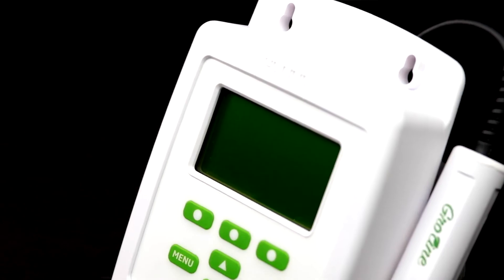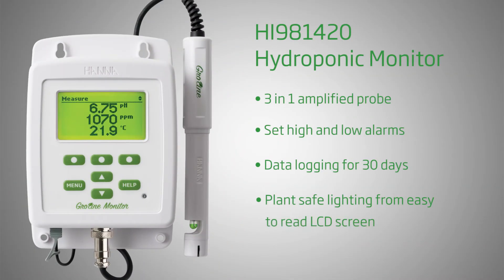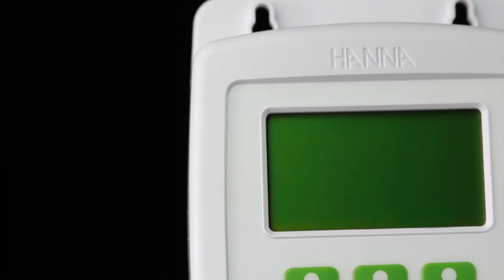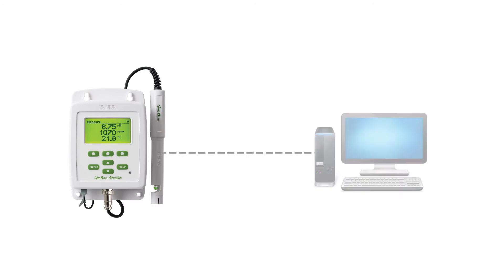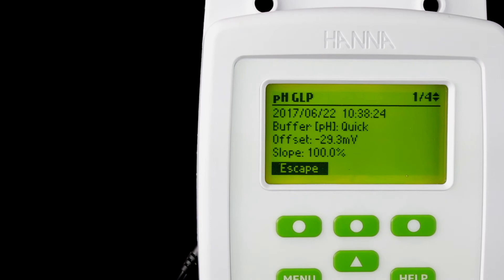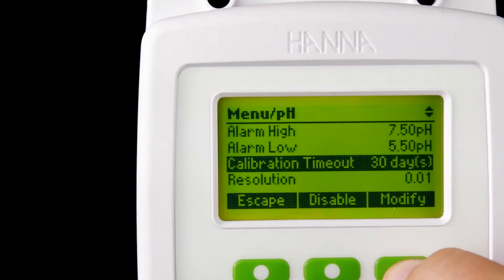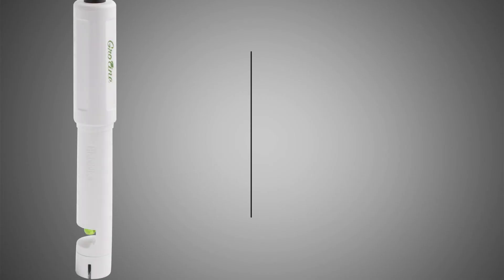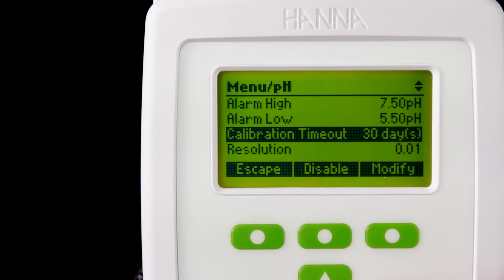Hanna Instruments GroLine Monitor for Hydroponic Nutrient Solutions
The HI981420 GroLine Monitor provides around-the-clock, continuous monitoring of pH, conductivity (EC & TDS), and temperature in hydroponic nutrients solutions.

Quick to setup, simple to use, this monitor was designed with Hydroponics, Aquaponics, and Greenhouses in mind. Make your nutrient solution easy to manage with the GroLine Monitor.

Grow better with GroLine.

High and low alarms with LED indicator.
Easy viewing on the large LCD with plant-safe green backlighting.
Calibrate pH and EC with a single Quick C